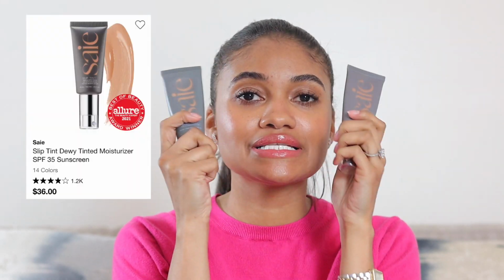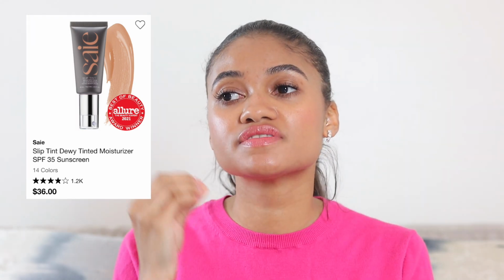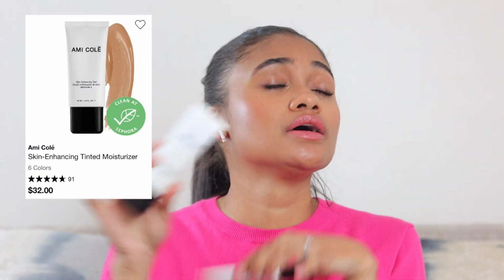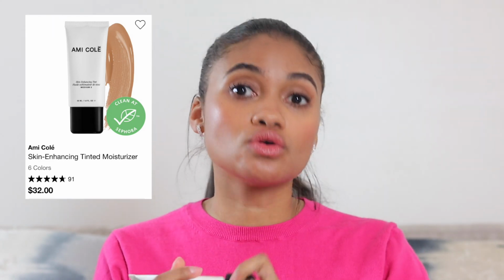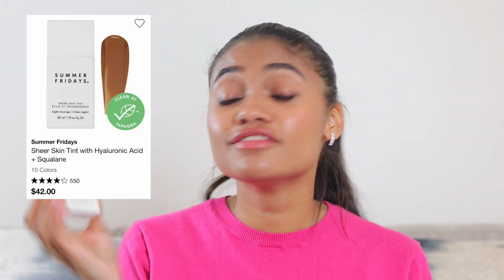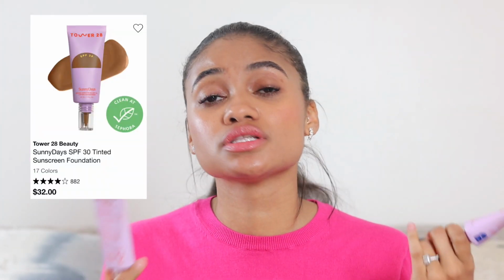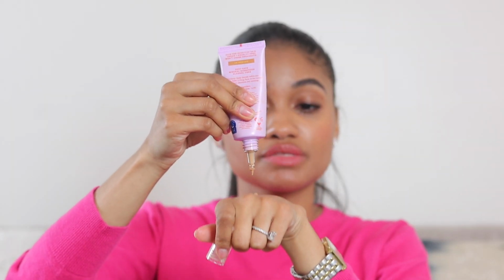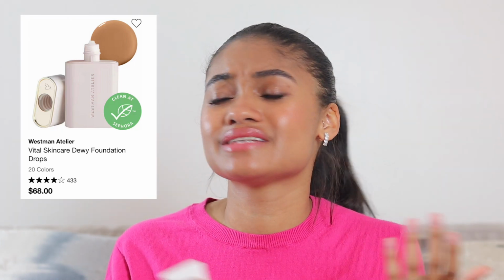TOP 5 CLEAN BEAUTY SKIN TINTS // my favorite 5 clean skin tints & tinted moisturizer!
TOP 5 CLEAN BEAUTY SKIN TINTS // my favorite 5 clean skin tints & tinted moisturizer! There are so many great skin tints out there and these ones are my favorites.

- Saie Beauty Slip Tint *Vegan*
- Jason Wu Beauty Tinted Moisturizer *Vegan*
- Ami Cole Skin Enhancing Tint *Vegan*
- Tower 28 Tinted Sunscreen *Vegan*
- Summer Fridays Sheer Skin Tint *Vegan*
- Westman Atelier Complexion Drops *Vegan*
- Rituel De Filles 3 Drop Foundation *Vegan*